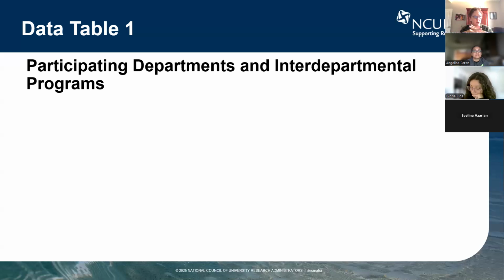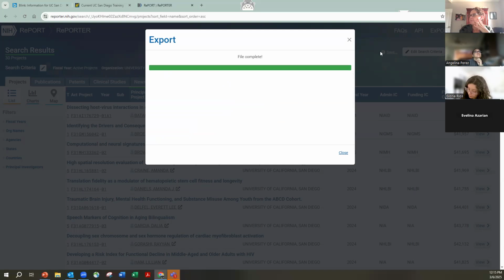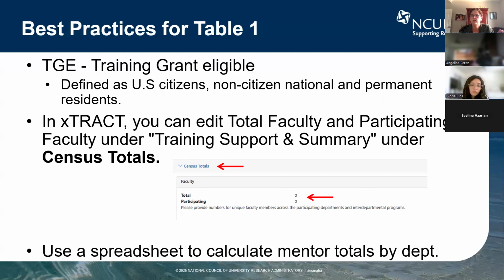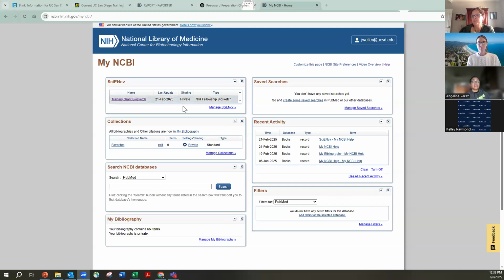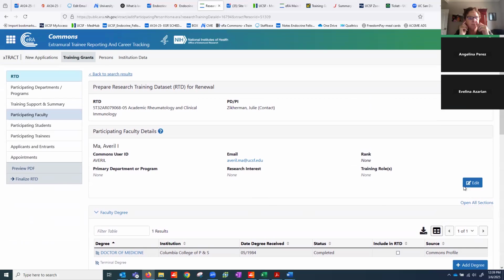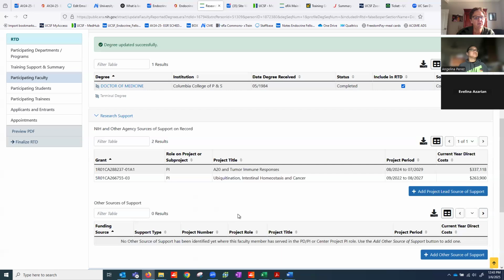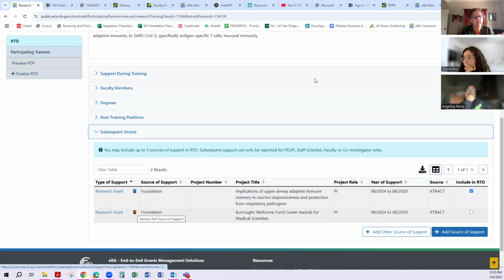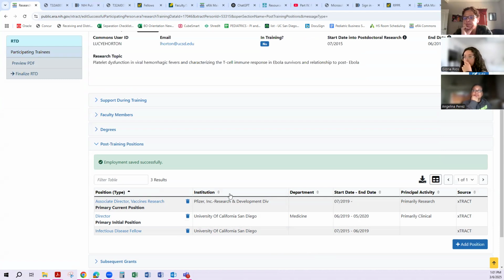Data Table 1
UCSD Health Sciences Research Service core